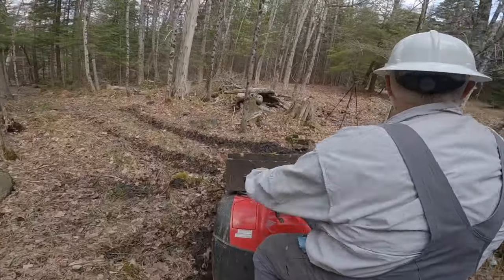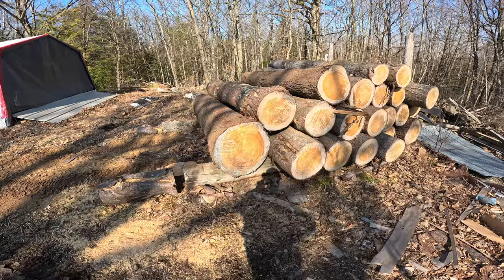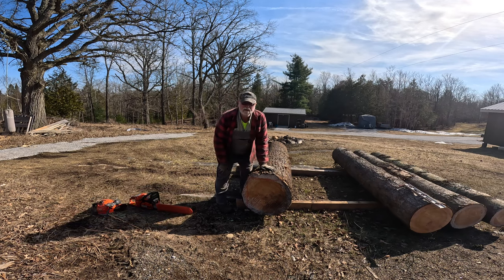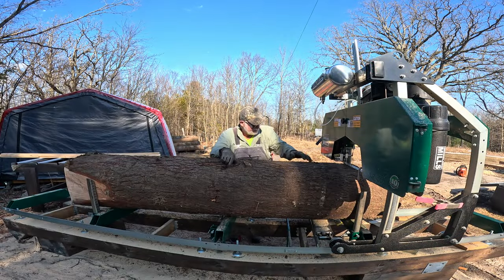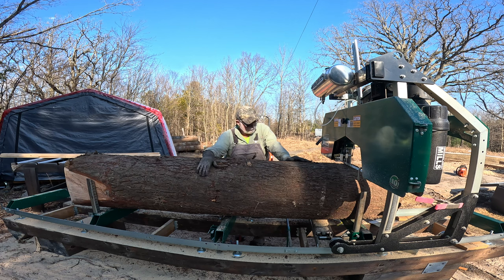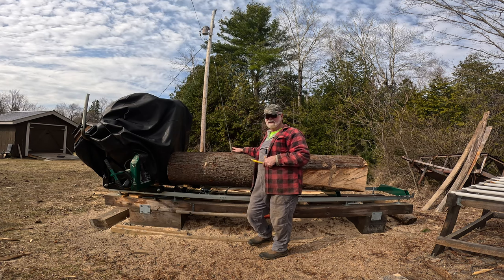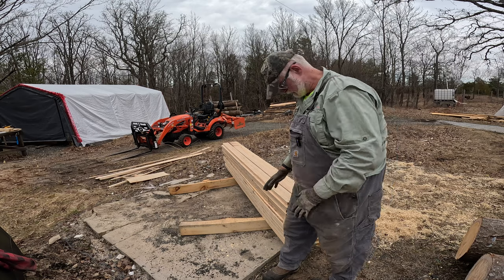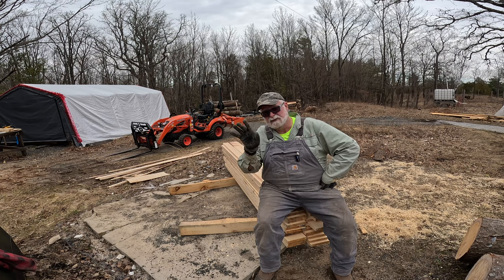Giant Log to Lumber Using Tiny Tractor & Sawmill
In this video, watch as we transform a massive log into quality lumber using just a sub compact tractor and a small sawmill. See the entire process from start to finish, as we showcase the power and efficiency of these compact tools in turning raw materials into usable products.

From cutting the log to size with a chainsaw to milling the lumber with accuracy, witness the challenging operation as we create our own lumber with the right setup. Whether you're a hobbyist looking to craft your own furniture or a DIY enthusiast eager to tackle new projects, this video will inspire you to take on the challenge of turning logs into lumber.

Don't miss out on utilizing compact machinery for woodworking tasks. Learn valuable tips and techniques along the way as we make the most of your resources and produce high-quality lumber.

So grab a seat and join us on this lumber-making adventure with a sub compact tractor and sawmill. Get ready to be amazed by the results and discover the endless possibilities that await you in the world of woodworking.

Let's embark on this journey together and unleash your creativity with the help of compact machinery and tools.

0:00 Intro
0:44 The beast log
1:11 Cutting slabs off to get it to fit
3:35 Get the log up on the mill
6:39 Almost lost it off the mill!
10:11 Safety First!
12:57 Lets make some lumber
14:47 30 boards from one log!